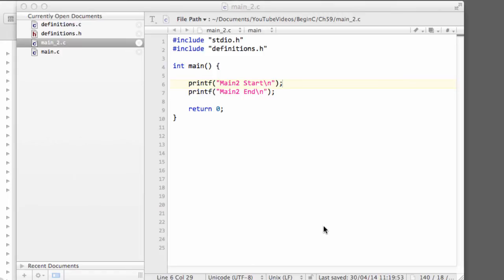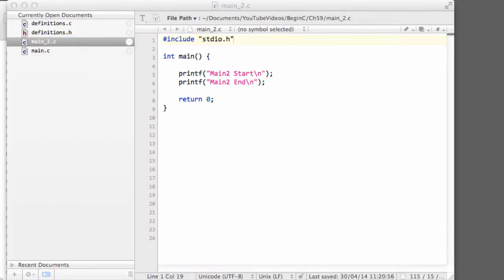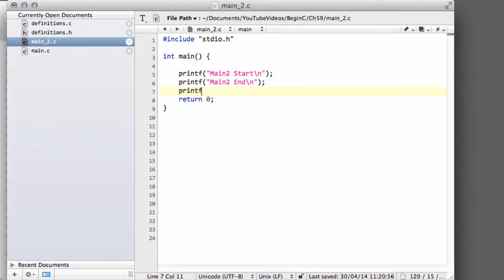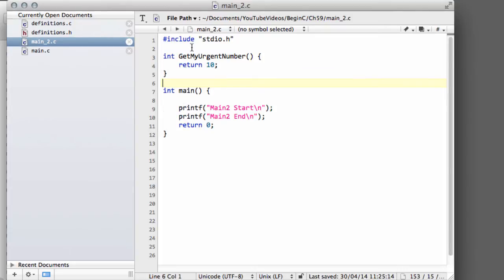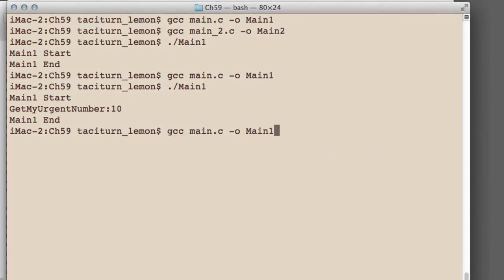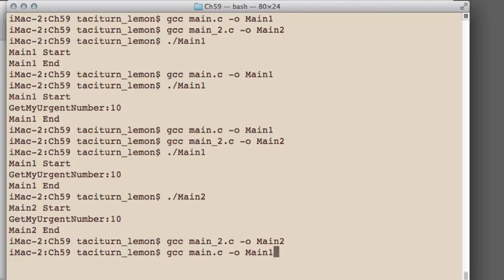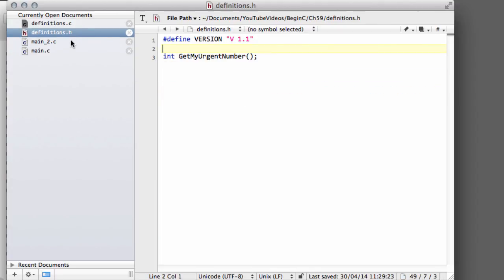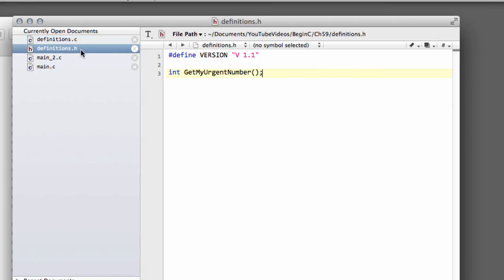Beginning C Programming - Part 59 - Intro to Header Files #1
Series of videos on programming in C, this one by request